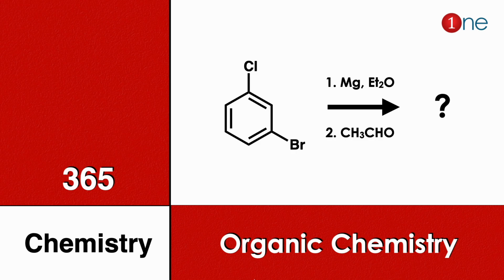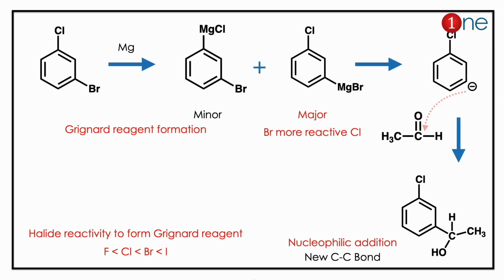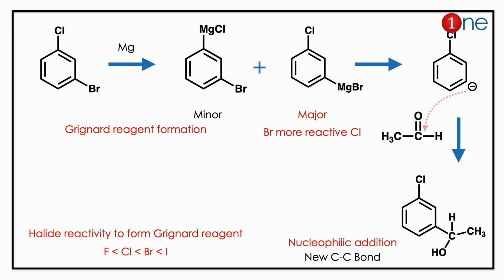Grignard Reagent | Nucleophilic Addition | Organic Chemistry | Problem Question | Solved | Solution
Grignard Reagent Explained in 10 Minutes | Organic Chemistry Trick for NEET & JEE 🚀

Grignard Reaction Made Easy | Carbon–Carbon Bond Formation for NEET JEE 🔥

Master Grignard Reagent Fast | Organic Chemistry Shortcut for NEET JEE 💥

Grignard Reagent Mechanism & Reactions | Score Full Marks in NEET JEE 🧪

Grignard Reagent Complete Concept | Important Name Reaction for NEET JEE 🎯

YouTube Description
🚀 Grignard Reagent | Organic Chemistry for NEET & JEE

Organic chemistry becomes very powerful when we understand reactions that form new carbon–carbon bonds. One of the most important reagents used for this purpose is the Grignard reagent. This reagent is extremely useful in organic synthesis because it allows chemists to convert simple molecules into complex alcohols and other compounds. Understanding the Grignard reagent is essential for students preparing for Class 11, Class 12, NEET, IIT JEE, GATE, CSIR NET, UGC NET, TRB, SET, CUTE and TIFR examinations. In this video we explain the concept in simple English with mechanisms, examples, tricks and exam shortcuts so that organic chemistry becomes easy and interesting 😎.

1️⃣ Introduction to Grignard Reagent

Grignard reagent is an organometallic compound containing a carbon–magnesium bond. It has the general formula RMgX, where R represents an alkyl or aryl group and X represents a halogen such as Cl, Br or I. These reagents are extremely reactive and are widely used in organic synthesis.

2️⃣ Definition of Grignard Reagent

A Grignard reagent is a compound formed by the reaction of alkyl or aryl halides with magnesium metal in dry ether, producing RMgX which acts as a powerful nucleophile in organic reactions.

3️⃣ Preparation of Grignard Reagent

Grignard reagents are prepared by reacting alkyl halides with magnesium metal in the presence of dry ether solvent. Ether stabilizes the reagent and prevents decomposition. Moisture must be strictly avoided because water destroys the reagent.

Reaction example
R–X + Mg → RMgX

4️⃣ Nature of Grignard Reagent

Grignard reagents behave like strong nucleophiles and strong bases. The carbon attached to magnesium behaves like a carbanion equivalent. Because of this, it easily attacks electrophilic carbon atoms.

5️⃣ Important Reactions of Grignard Reagent

Grignard reagents react with many compounds.

Reaction with formaldehyde produces primary alcohols.
Reaction with aldehydes produces secondary alcohols.
Reaction with ketones produces tertiary alcohols.
Reaction with carbon dioxide produces carboxylic acids.

These reactions help form new carbon–carbon bonds.

6️⃣ Reaction with Carbonyl Compounds

Grignard reagents attack the carbonyl carbon of aldehydes or ketones. This forms an intermediate alkoxide which after hydrolysis produces alcohols.

This is one of the most important reactions in organic synthesis.

7️⃣ Everyday Life Analogy

Think of Grignard reagent as a builder that connects carbon blocks together. Just like a builder joins bricks to make a larger structure, Grignard reagents join carbon atoms to build bigger organic molecules.

8️⃣ Factors Affecting Grignard Reaction

Several factors influence the reaction.

Presence of moisture
Type of carbonyl compound
Solvent used
Temperature conditions

🔑 30 Keywords

📢 30 Hashtags